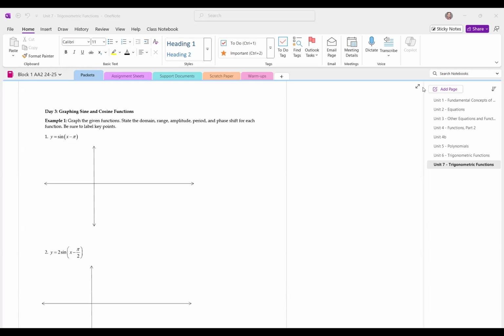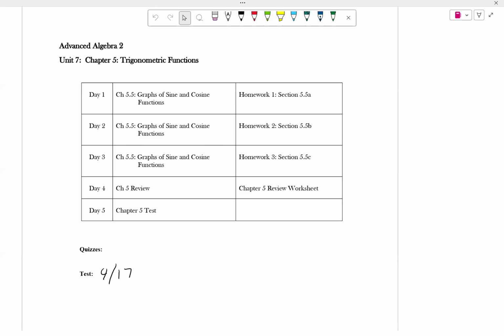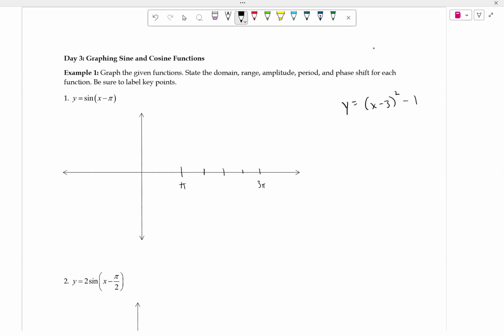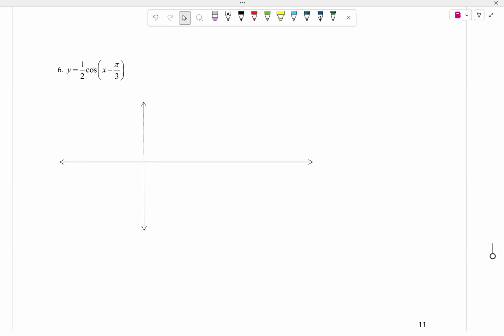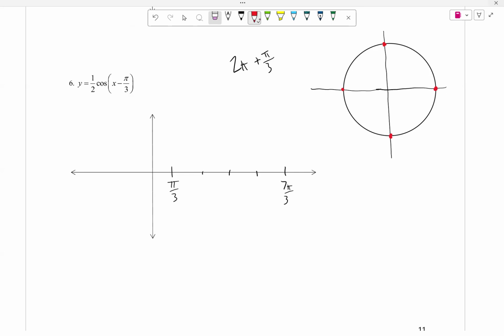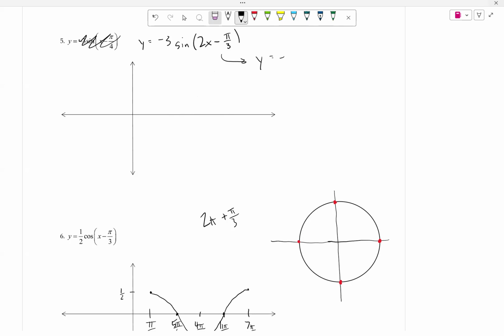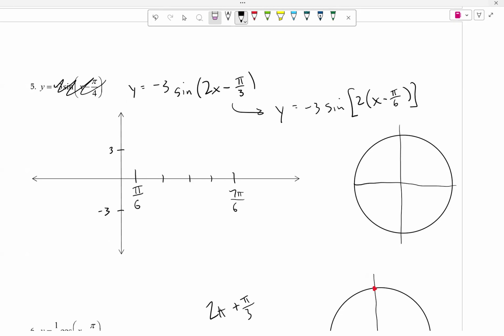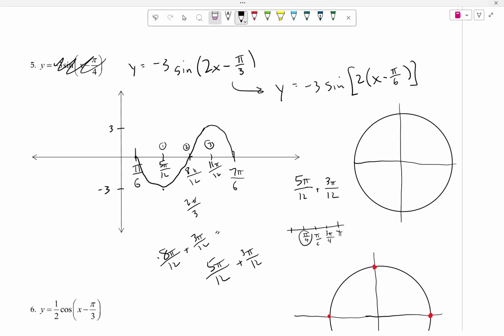Unit 7 - Graphs of sin and cos - Phase Shifts